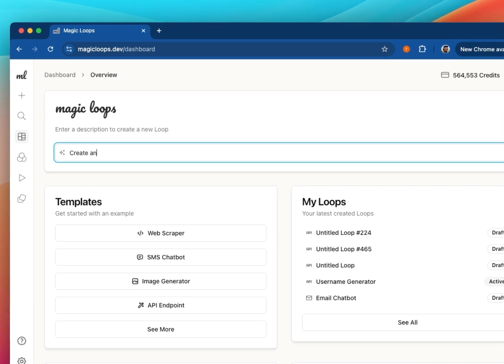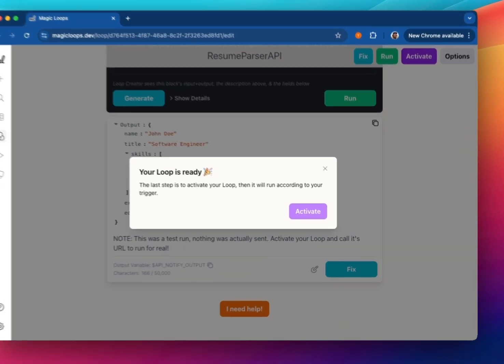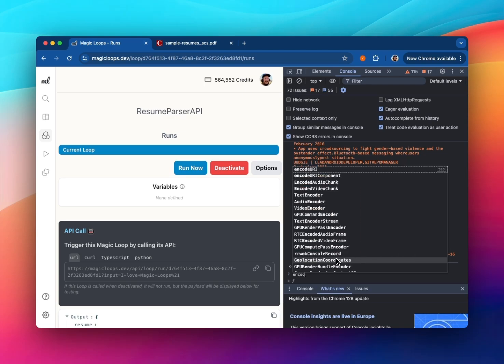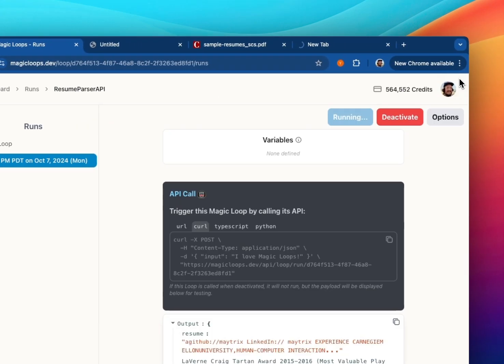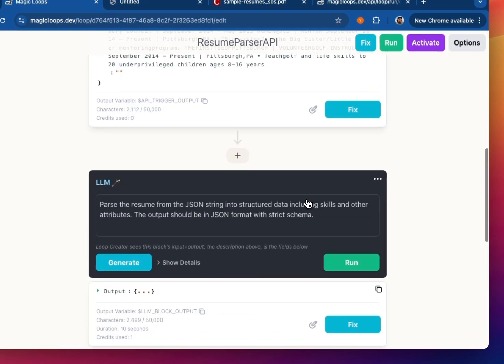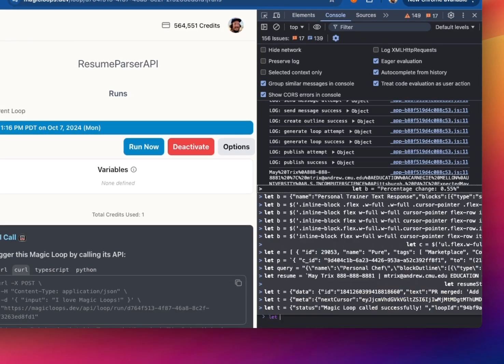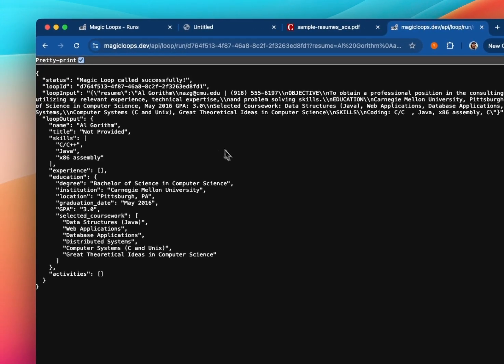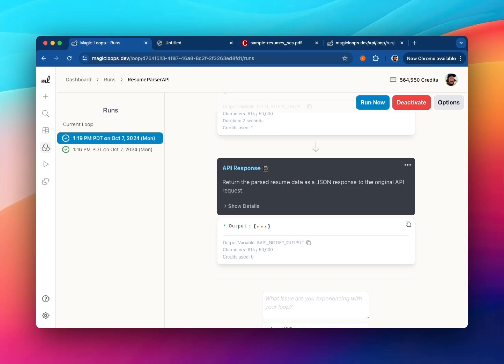Parsing Resumes with Magic Loops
In this video, we build an API that takes in unstructured data from a resume (as a plain string) and then structures that data into JSON using GPT-4o mini.